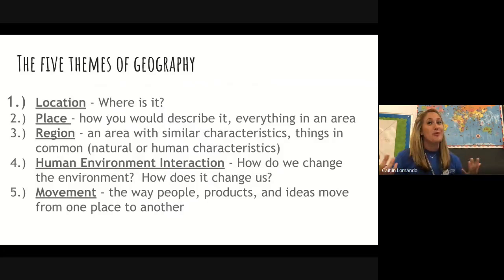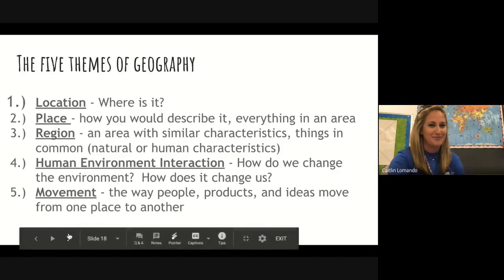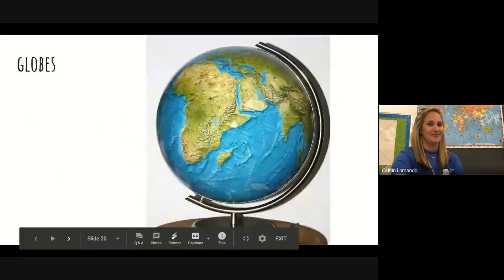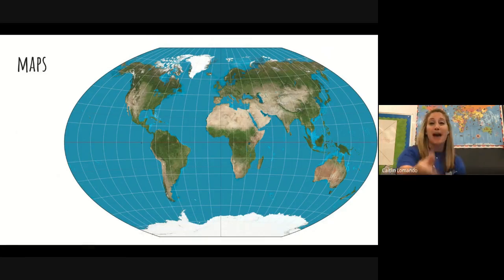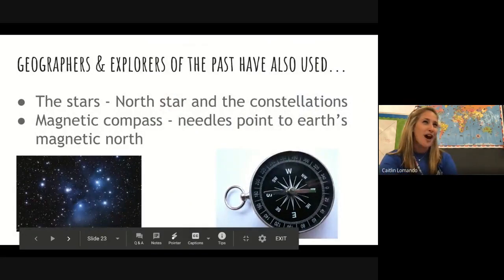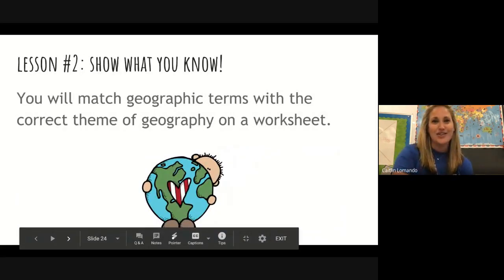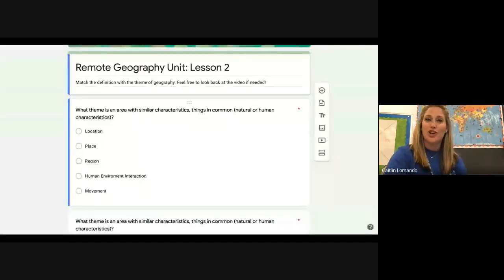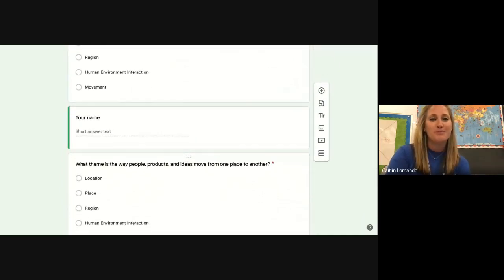Geography Lesson 2